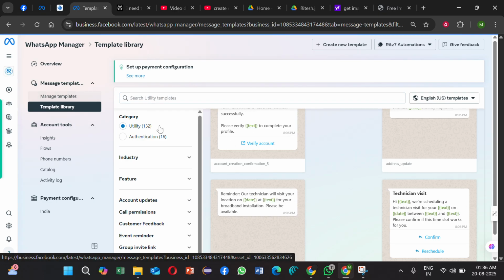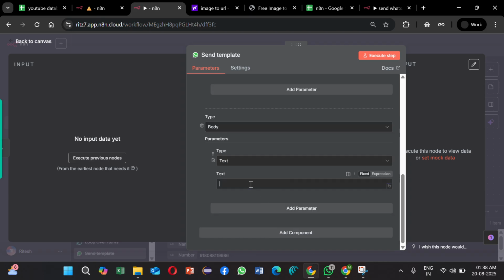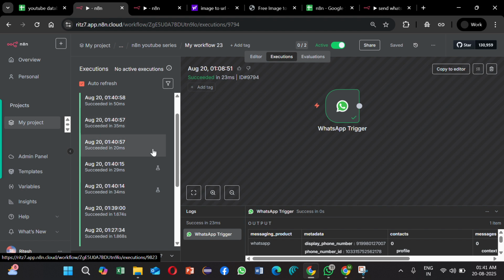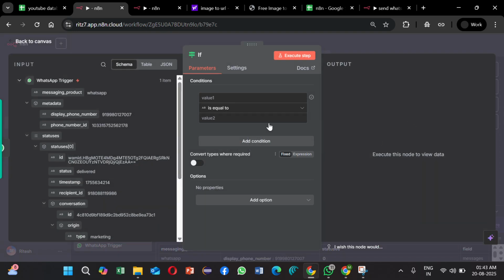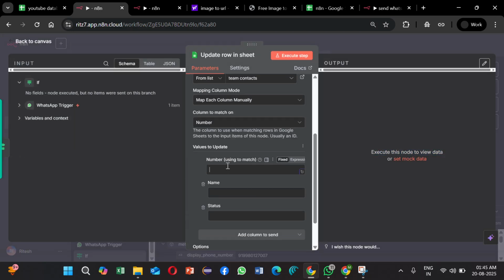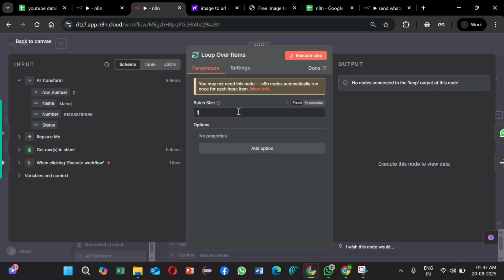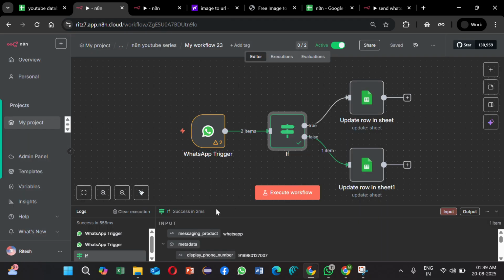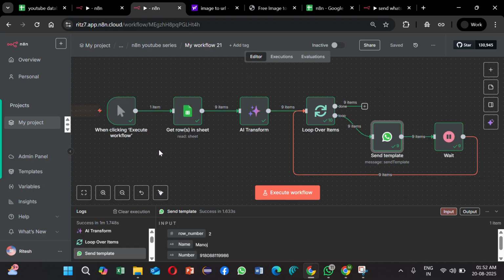how to send bulk whatsapp template messages and check message status